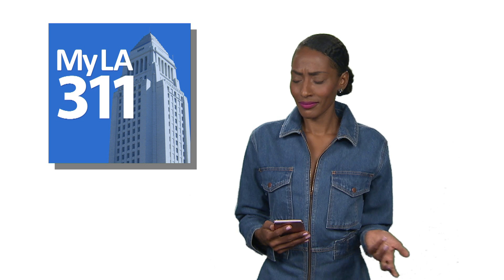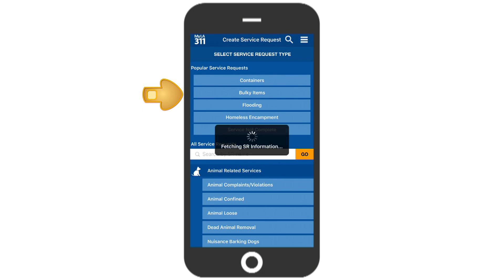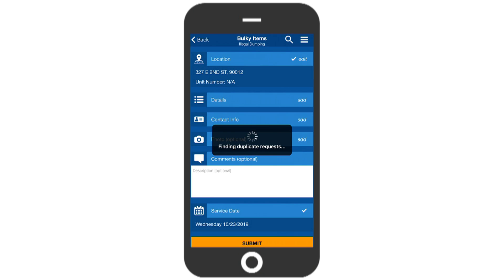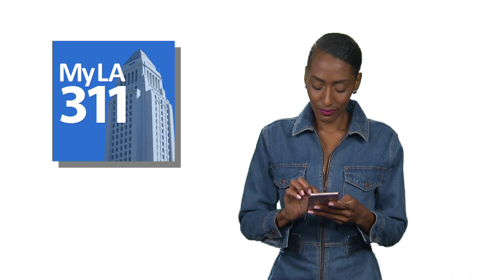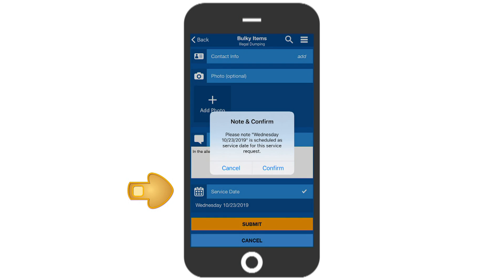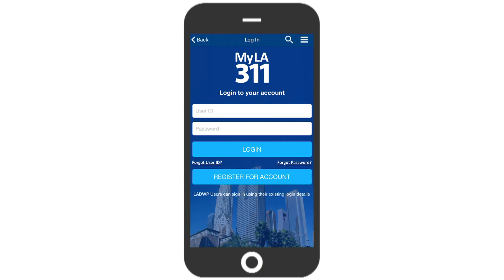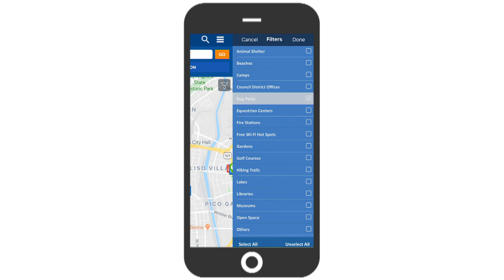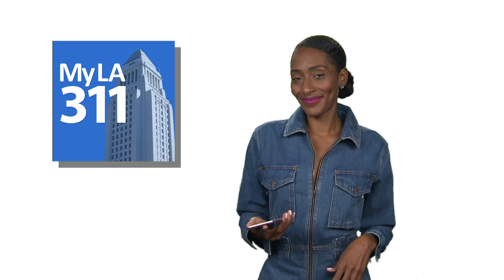MyLA311 App Tutorial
There's a way to stay in the know with all the happenings and opportunities with the City of LA. Wanna know how? Use your MyLA311 App. Here's a brief tour!